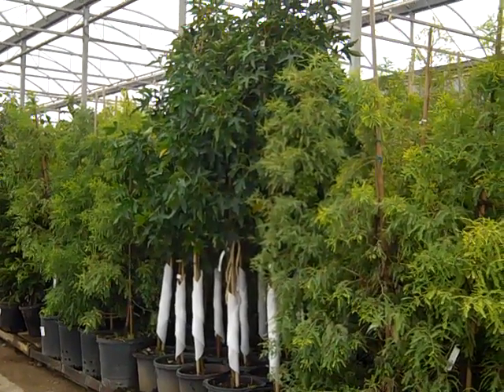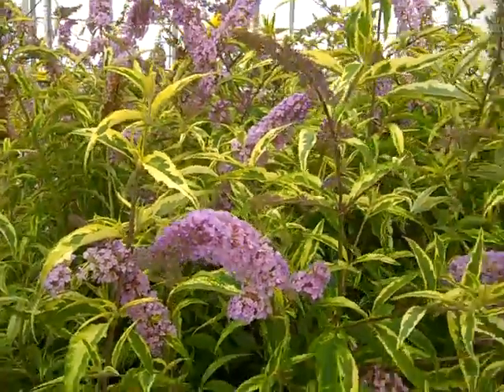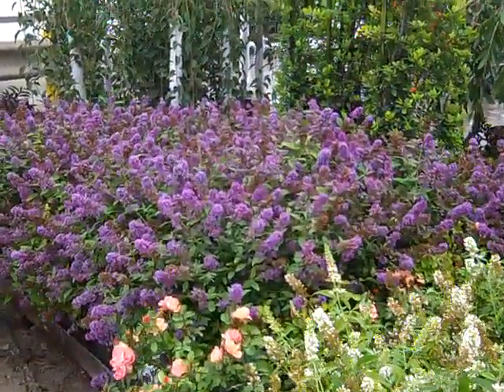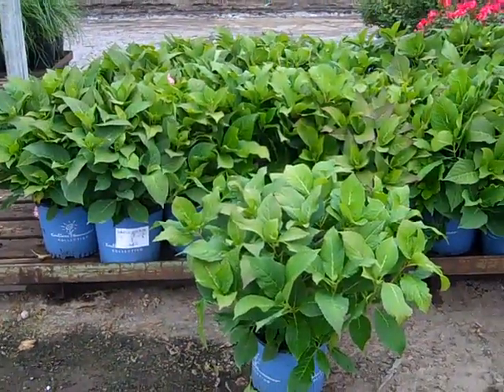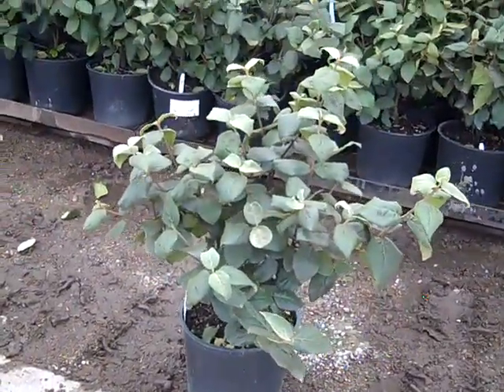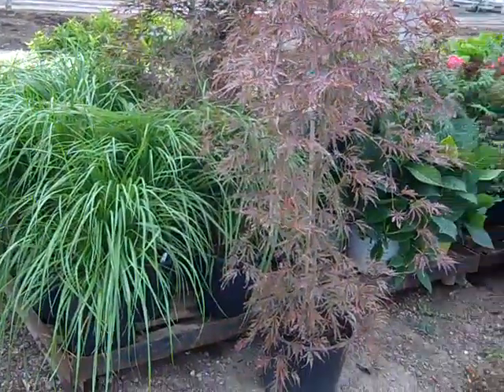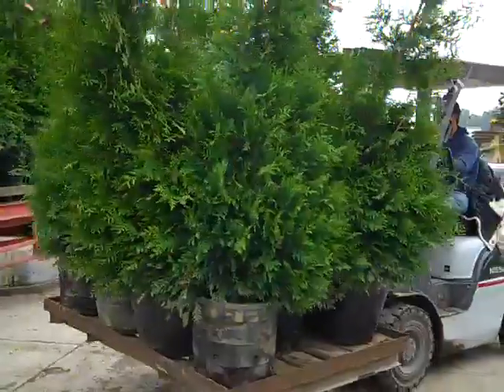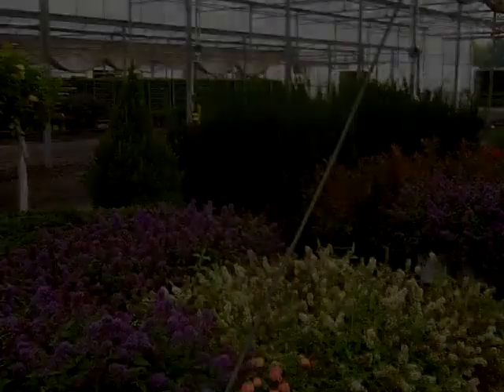10 2 12 Willoway Dock Video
Trees and shrubs are shipping to your local garden centers. We have a great selection on the dock! Take a few minutes to see what is shipping this week and get some ideas for your next delivery. We started fall digging so get your order in soon!